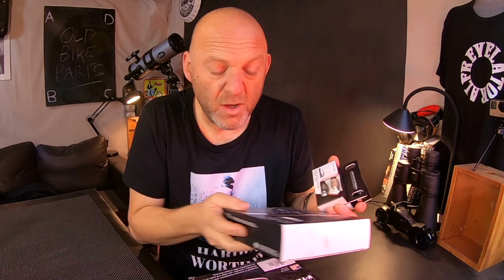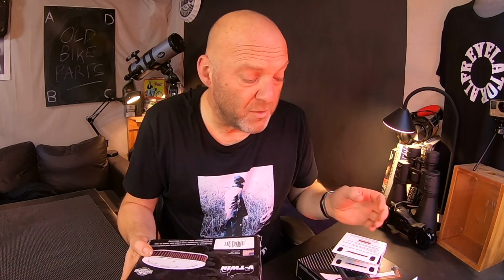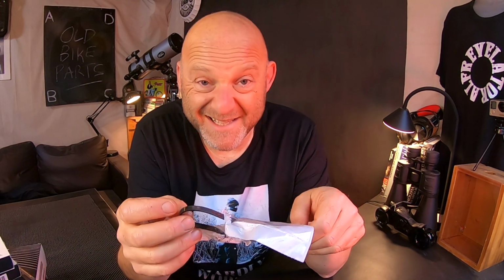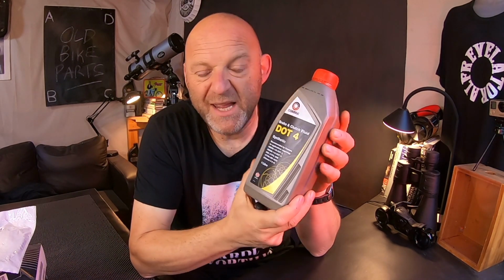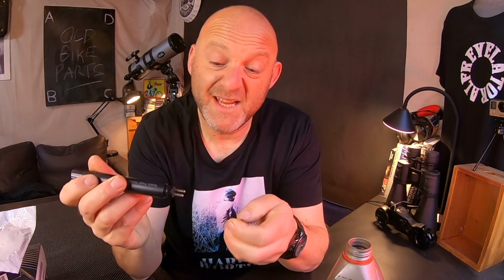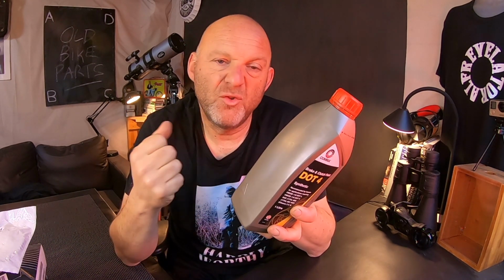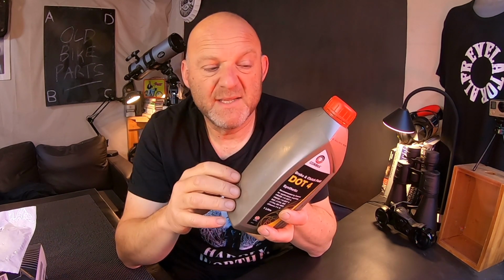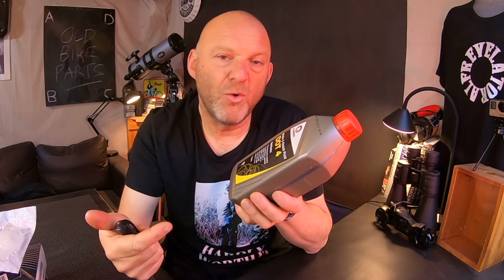What Motorcycle Parts Do I keep?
Here I discuss motorcycle parts and what to do with the old parts once they’ve been upgraded or service parts that are still useable. Should you keep them, discard or sell on?

My Equipment I Use:
GoPro HERO7 Black
ULANZI V2 Pro Vlogging Case
Rode VideoMicro Compact On Camera Microphone
Ulanzi Ultra Bright LED Video Light
Homesuit GoPro Hero 5/6/7 Replacement Batteries (3 Pack)
18-inch Ring Lights with Stand
Rode Smartlav+ Lavalier Microphone
Professional lavalier lapel microphone
Artman Vlogging Case
TRRS to TRS Adapter Cable
GoPro Helmet Chin Mount Bracket
Action Camera Motorcycle Full Face Helmet Chin Mount
Wealpe Backpack Strap Mount Clip
Topmener Jaws Flex Clamp Mount
Windslayer GoPro Foam Windshield
Shox Assault Evo Motorcycle Helmet L Gloss Black
Blixxo Pro Lapel Mic
Pancellent Wireless Inspection Camera WiFi Endoscope
Neewer 3 Packs Portable Photography Lighting Kit